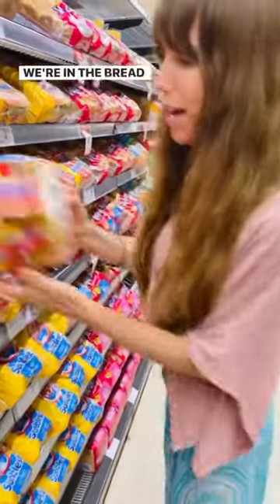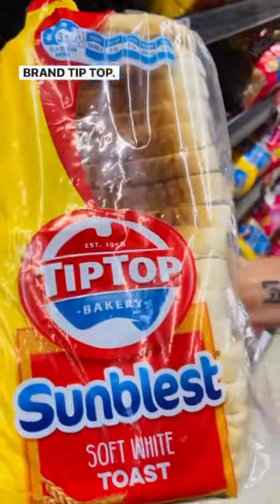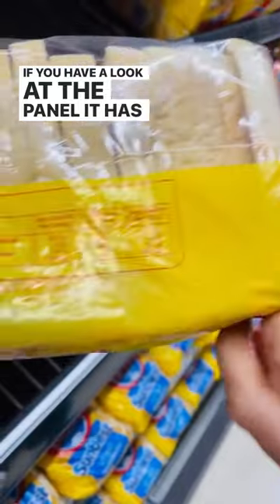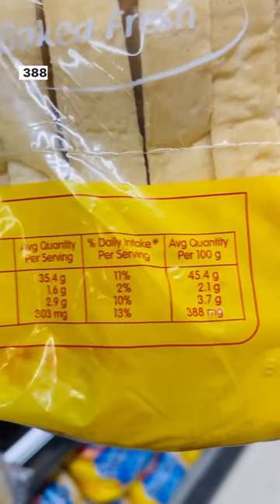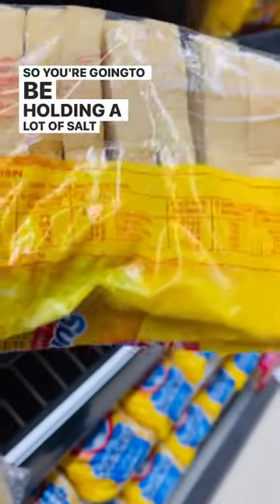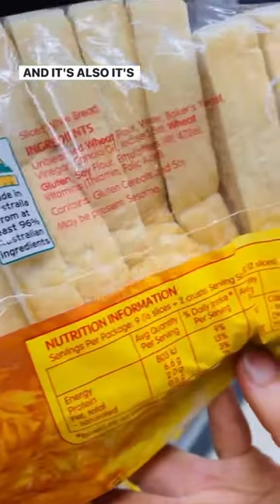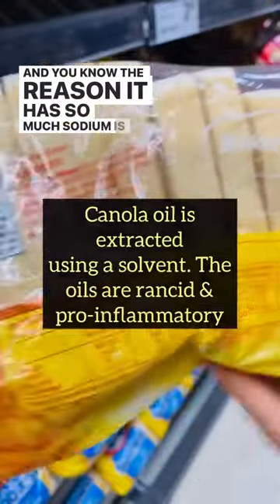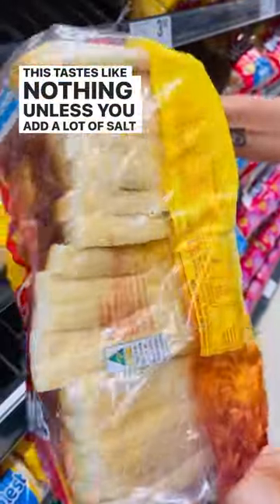Salty bloating bread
* Private consulting with freelee:
The raw till 4 diet ebook (55+ recipes, 30 day meal plan etc)

My main Instagram: @freeleethebananagirl
The frugivore diet instagram: @thefrugivorediet

Freelee lost 40lb's on a FullyRaw diet - her go fruit yourself ebook